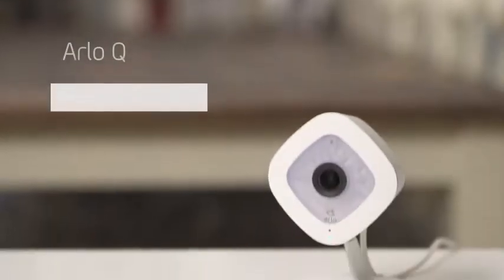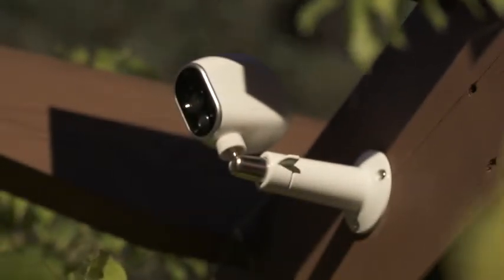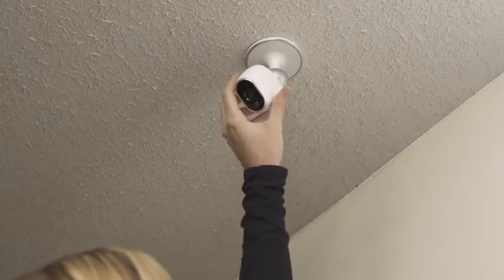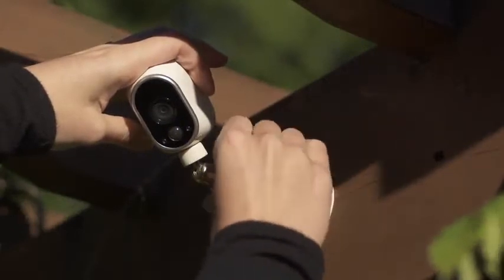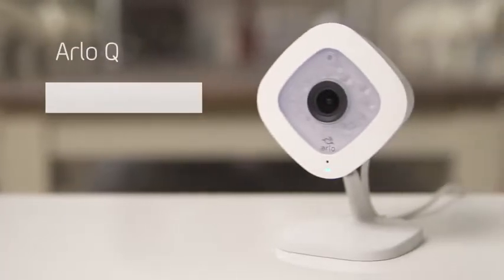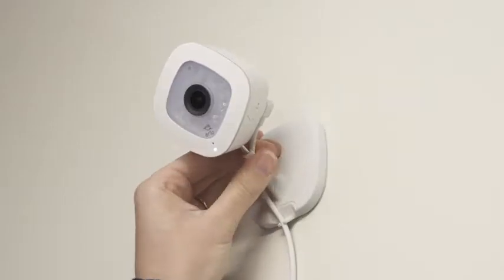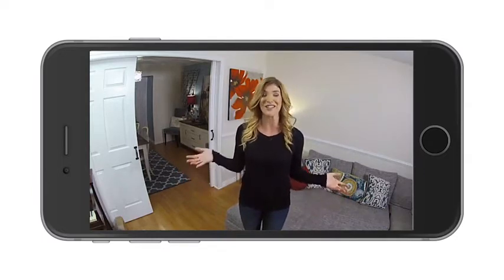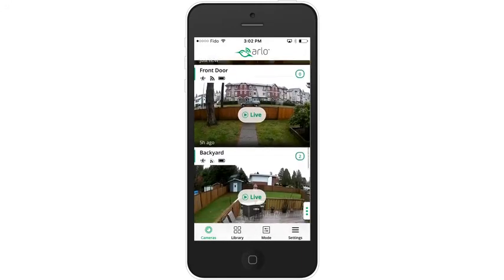Night vision, Indoor/Outdoor, HD Video 1080p, Two-Way Talk, Wall Mount | Cloud Storage Included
Works with Alexa for voice control (Alexa device sold separately)
100 percent Wire free : Free of power cords and wiring hassles
1080p HD : High quality video with sharper and brighter details
Activity Zones : Highlight areas in your camera's view where you want to receive motion alerts (Available when plugged in and used indoors)
Optional 24/7 Continuous Video Recording : Upgrade to keep nonstop recordings in the cloud (Available when plugged in and used indoors)
3 Second Look Back : Capture activity 3 seconds before a triggered event (Available when plugged in and used indoors)
Works with Amazon Alexa/Echo Show/Fire TV/Google Assistant : View your live video with a simple voice command. Works with IFTTT, Samsung SmartThings, and more.Wireless range:300+ feet line of sight
Arlo Smart adds powerful intelligence to your Arlo cameras. Customize alerts to detect people, specific zones, and contact emergency responders right from your smartphone’s lock screen (optional service, includes 1 month trial)